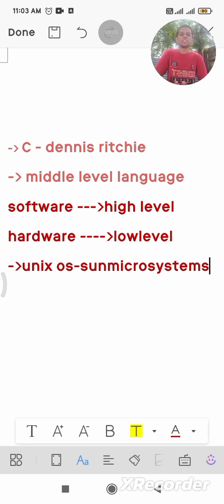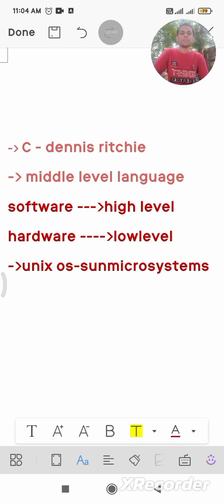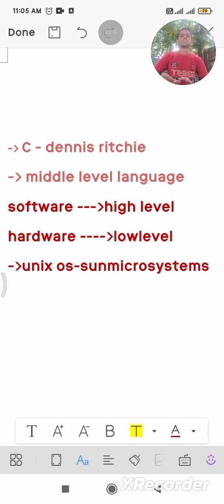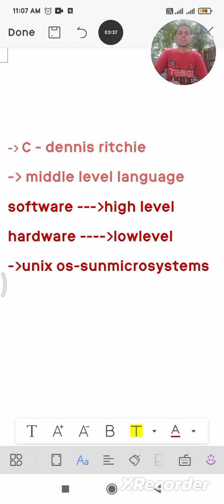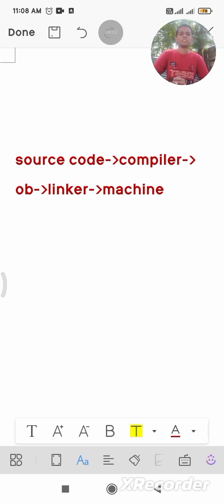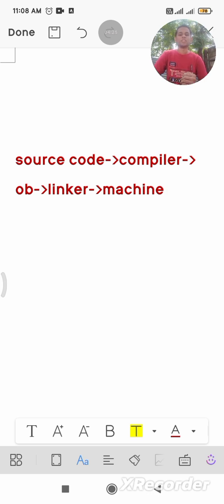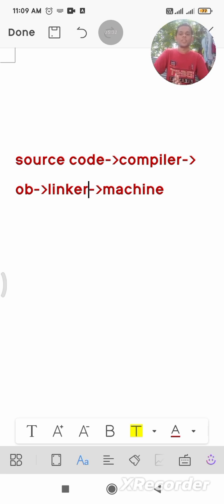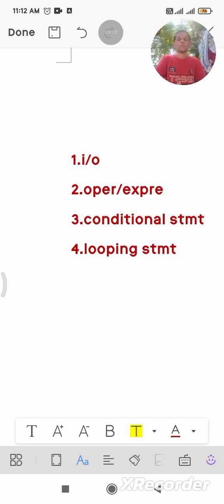c PROGRAMMING PART 1 in English |@kangeyam_institutions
c PROGRAMMING PART 1 in English